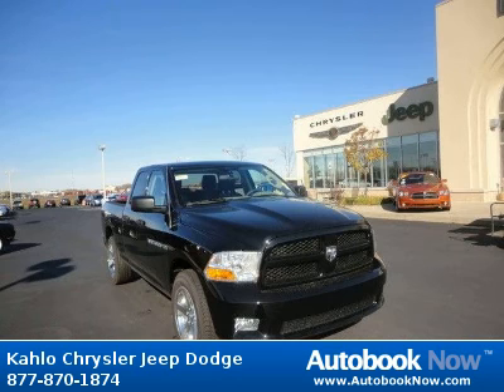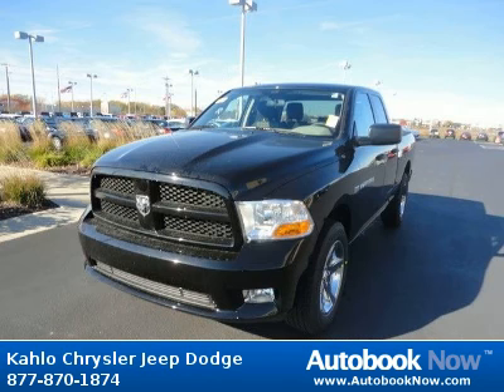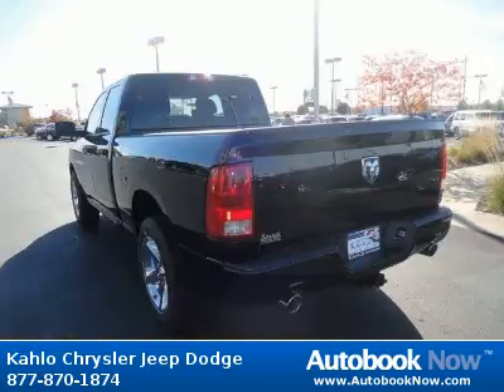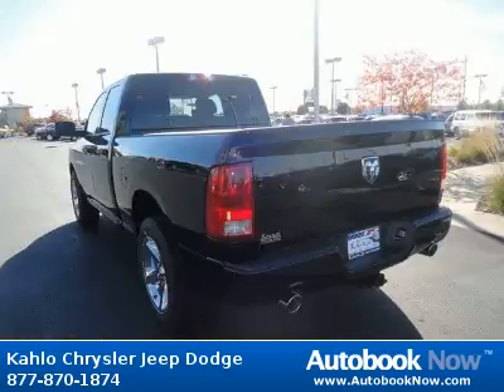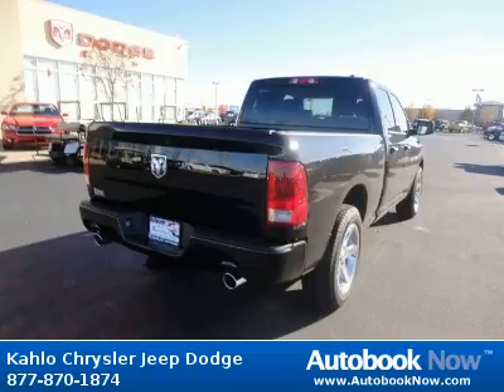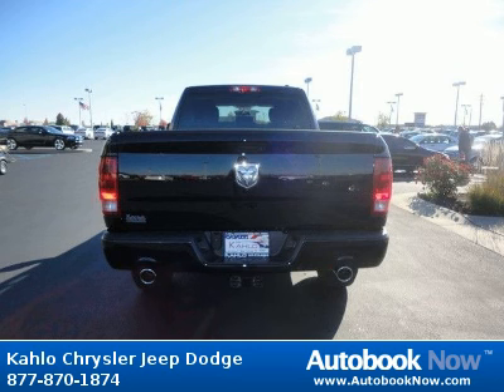2012 Dodge Ram 1500 in Noblesville IN for Sale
2012 Dodge Ram 1500
Stock #: 2D111
Price: $30,565
Miles: 5
Body Type: Truck
Color: Black
Transmission: Automatic